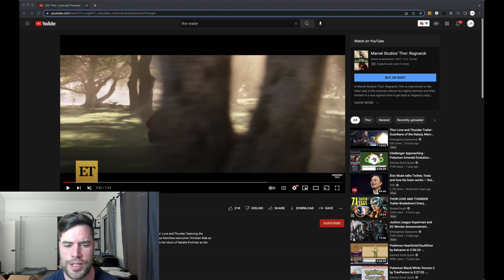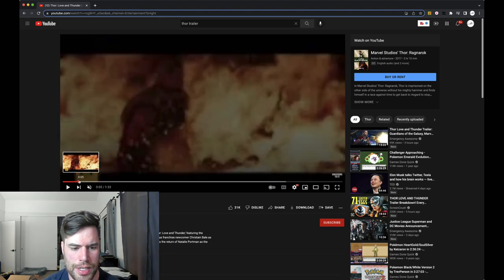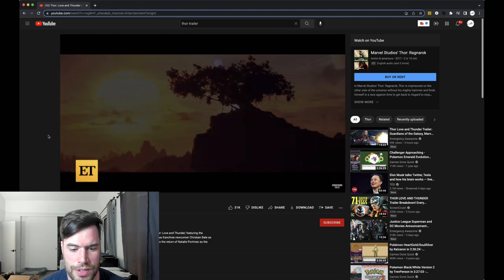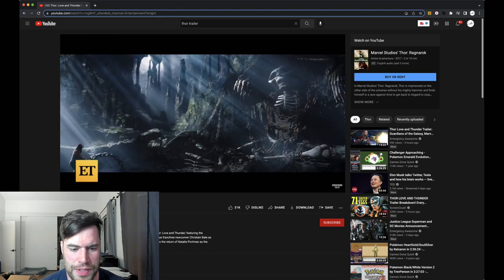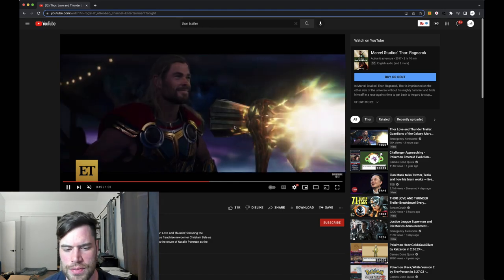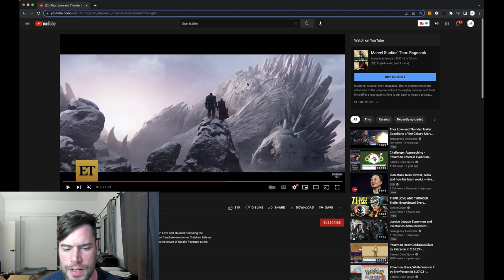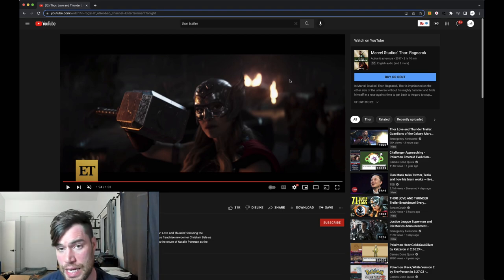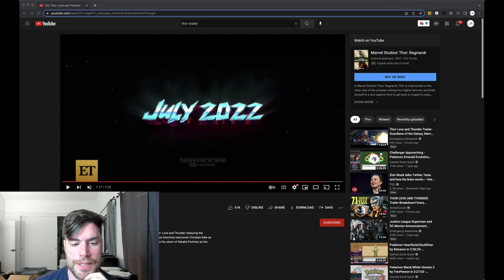Thor: Love And Thunder Trailer Breakdown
Ebay for Collectors Comics: